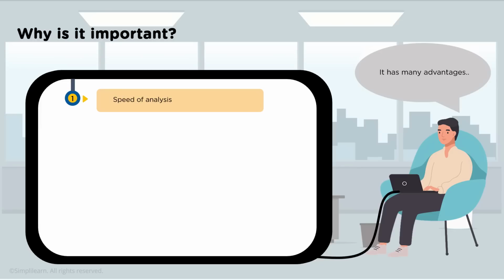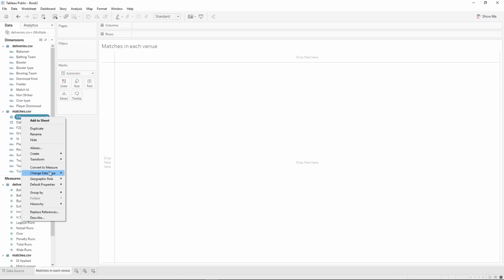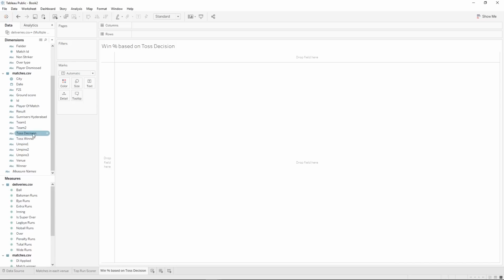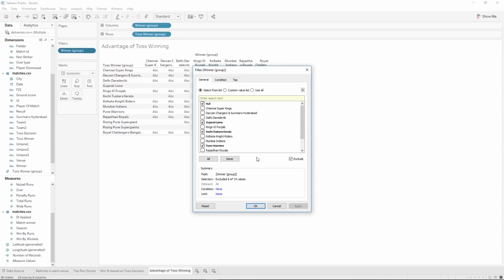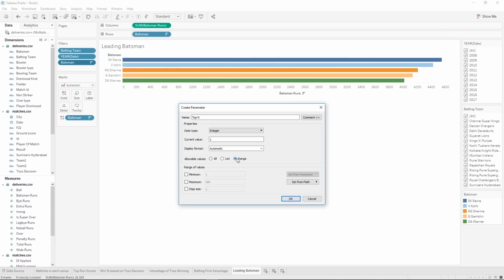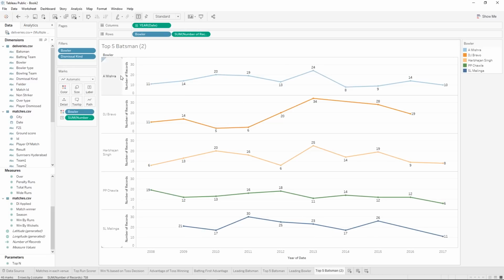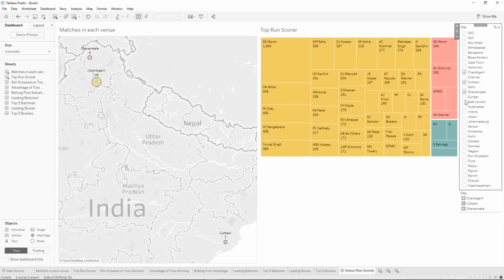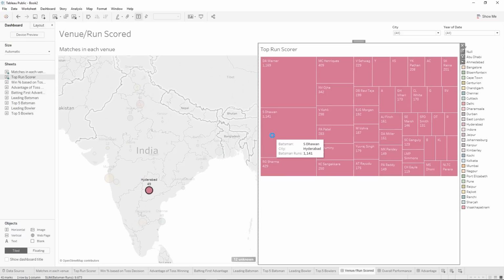Tableau Tutorial Part - 1 | Tableau Tutorial For Beginners Part - 1 | Tableau Training | Simplilearn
This Tableau tutorial for beginners will help you understand what is Tableau, why Tableau is important, connecting data in Tableau, joins, dimensions & measure, Tableau interface and how to create Tableau dashboards. Tableau has become a mission-critical data visualization tool that helps people quickly understand data. It also makes it easier to communicate data-based information to non-data people such as those on the business side. The usefulness and popularity of Tableau make it a necessary skill for anyone working with data, whether that’s someone who only needs a basic knowledge such as a software developer or someone who needs to be a power user, such as a data analyst. Now, let us get started and understand Tableau in detail.

Below topics are explained in this Tableau tutorial part -1 video:
00:00 Introduction
00:23 What is Tableau?
01:01 Why is it important?
01:39 Connecting data
02:10 Joins
04:50 Dashboard Designing

✅ Key Features
- 8X higher live interaction in live online classes by industry experts

✅ Skills Covered
- Data Analytics
- Supervised Learning